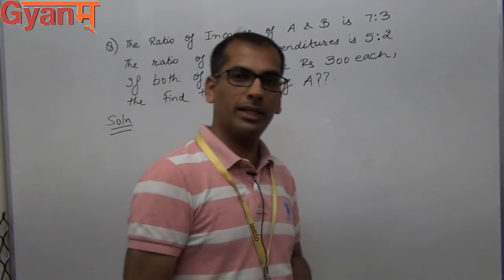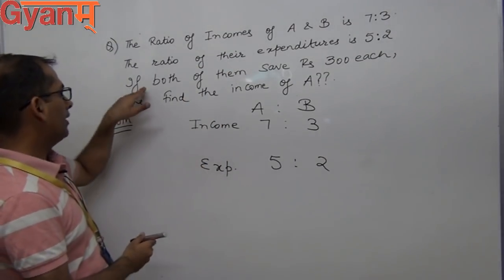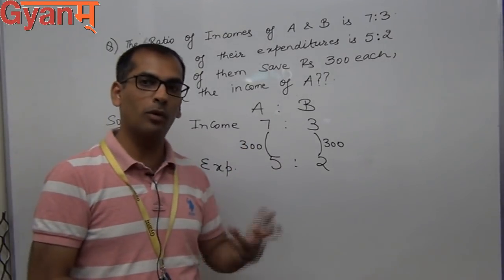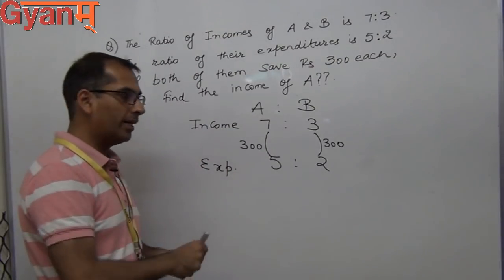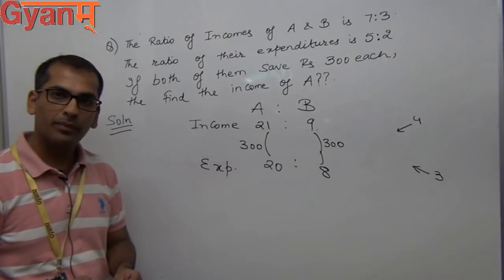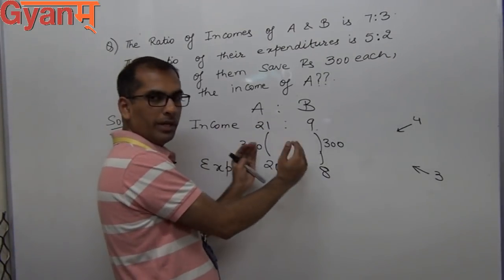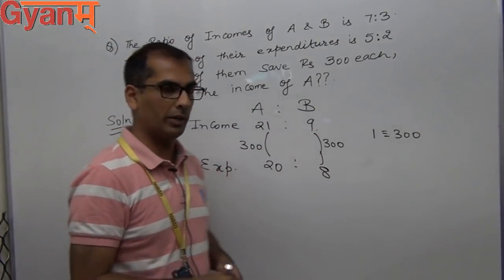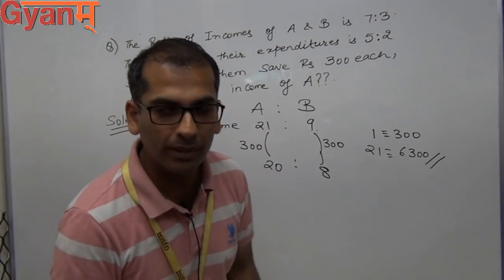Quants | Ratio | For Bank PO - SSC by Mr. Jatin Arora (Gyanm)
Quants - Ratio for Bank PO - SSC by Mr. Jatin Arora.

Stay tune for next video..!!